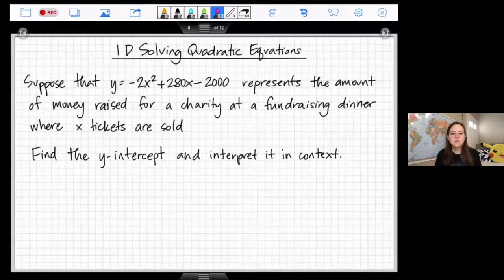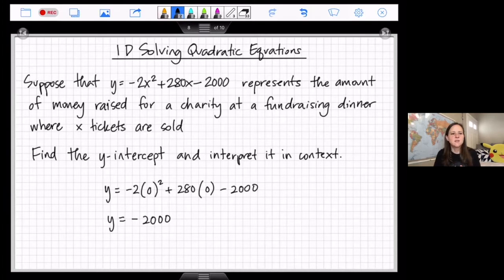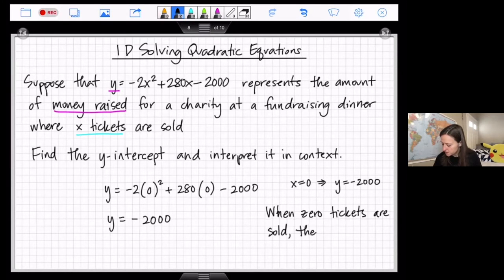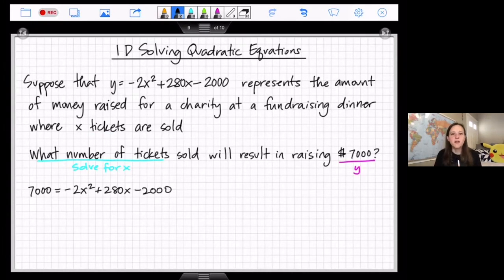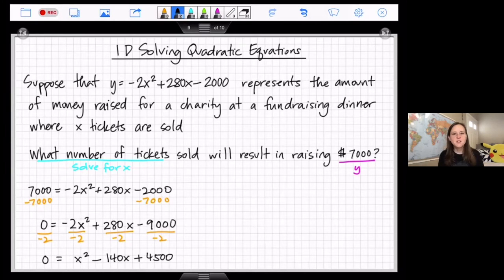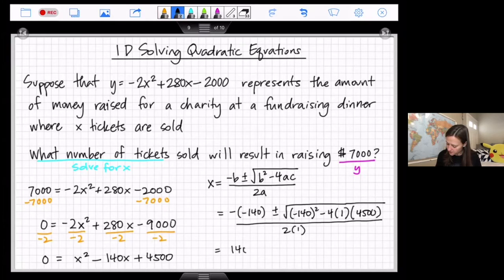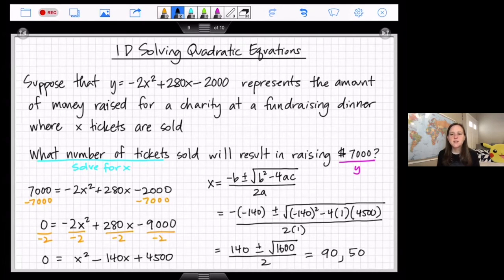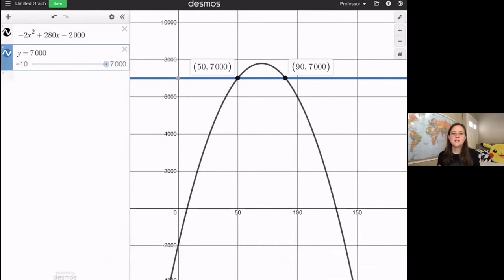MAT 1150 1D Solving Quadratic Equations Applications Video 1